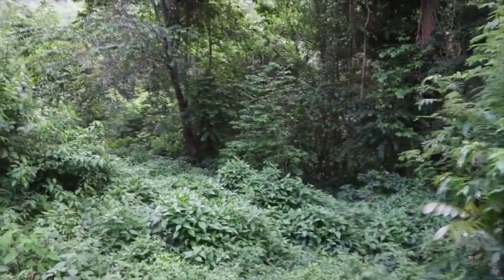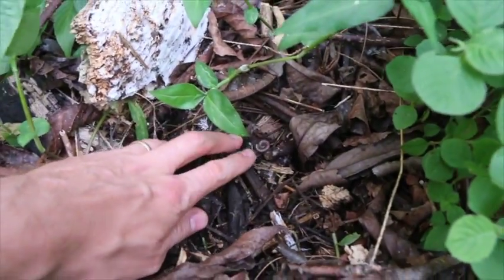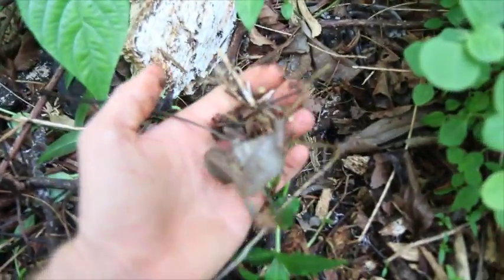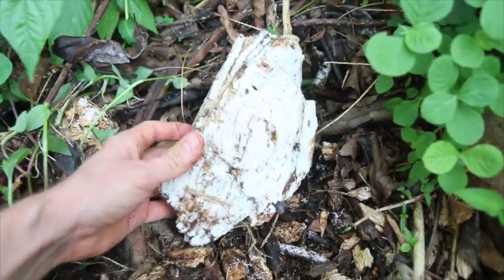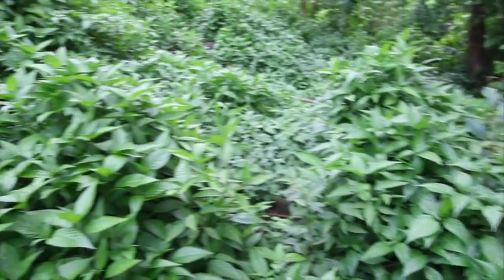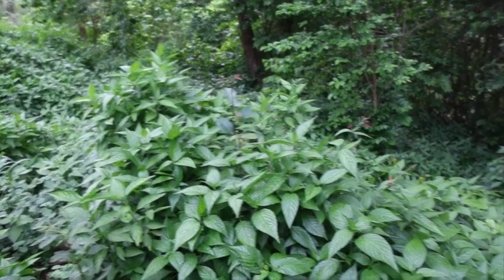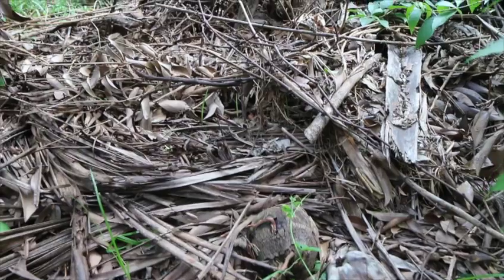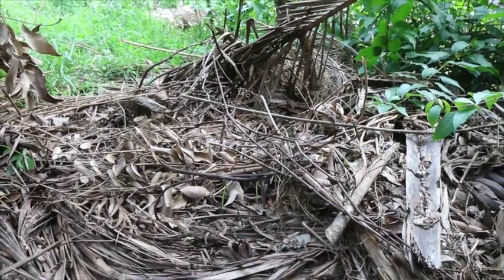The Easiest Way to Compost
Compost Everything

What is the easiest way to compost?

It seems like most composting methods are complicated. Get the C/N ratio correct! Don't add meat! Don't add paper! Make sure you hit ____ degrees! Turn it every four days!

Yet nature makes compost every day without following all these rules. The easy way to compost is to do what she does. Find a spot out of the way, then throw things on the ground. Simple! Easy! Crazy!

Sure, you can use bins and tumblers and all kinds of things and there's nothing wrong with that. It's good that you're composting. I've had many people say "help - my compost isn't heating up!" Yet that doesn't mean you'll make bad compost! Know this: at it's very basic level, compost is just the result of natural decay processes. You can speed it up by aerating the compost heap, turning regularly, making sure the pile has the right moisture and mix of ingredients... but even if you don't do all that, what you pile up will break down into good compost eventually. Give it time and don't stress. Fungi, insects, worms and bacteria will compost everything eventually.